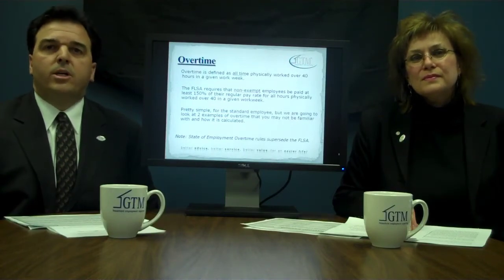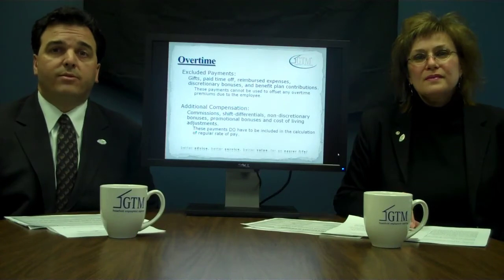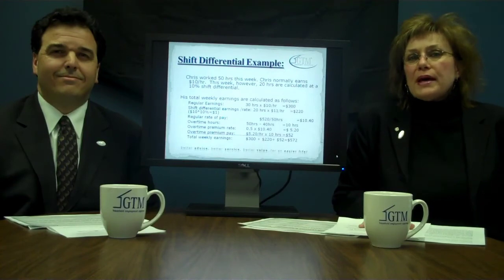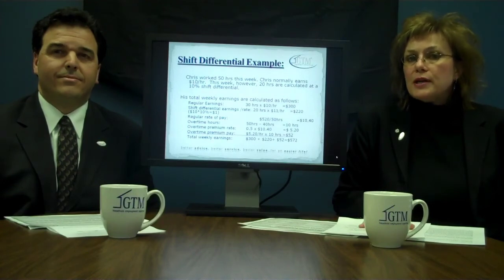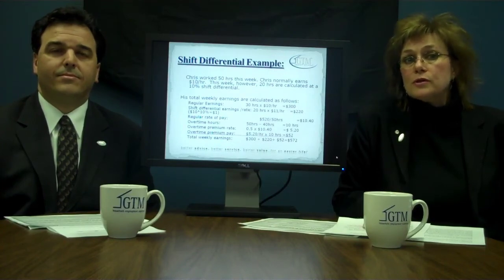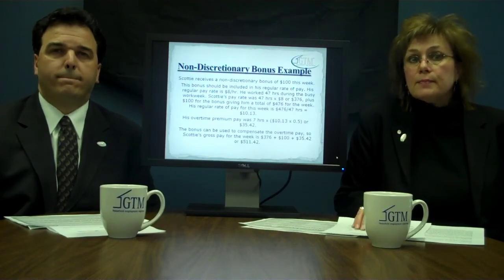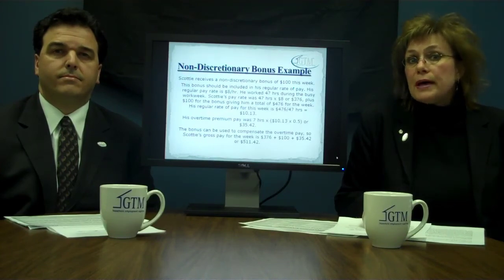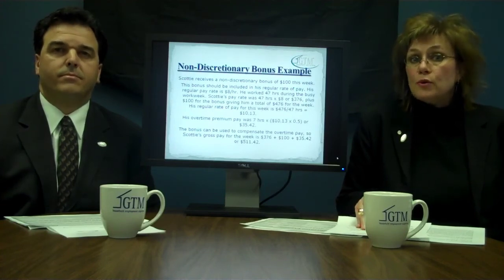"Calculating Overtime, Shift Differential and Non-Discretionary Bonus"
GTM Payroll Services' Founder & CEO, Guy Maddalone, discusses "Calculating Overtime, Shift Differential and Non-Discretionary Bonus" with GTM's Client Services Manager, Claudia Fitzgerald, CPP